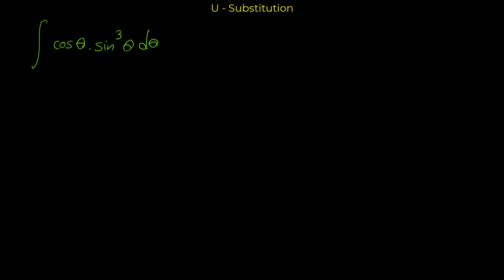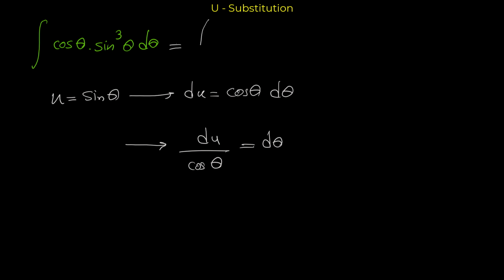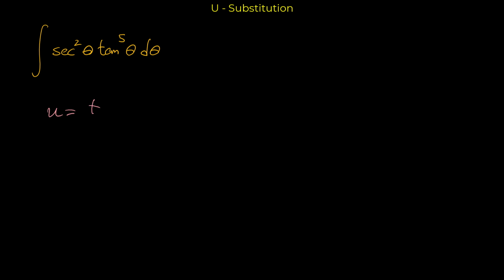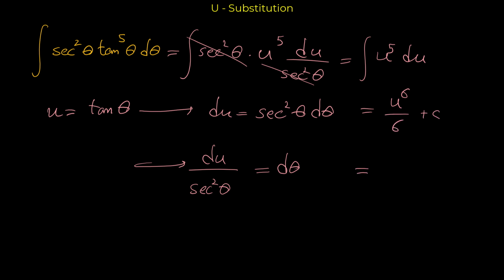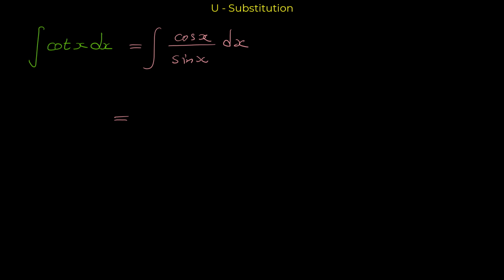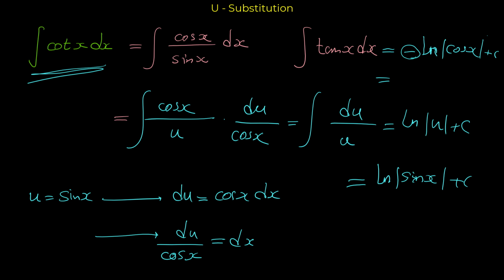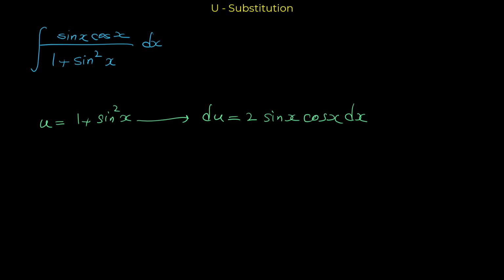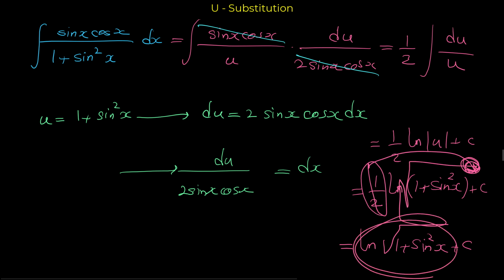U substitution - Substitution method for trigonometric Examples - Calculus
In this video of CALCULUS we learn step by step how to integrate functions involving Trigonometric functions using U-Substitution method.The first step in U Substitution method is to choose u and then find the derivative of u to get du and solve it for dx.  After replacing the integrand with u , find the Integral ( anti-derivative ) and substitute back in terms of x. We do a lot of examples from easy to hard.

Steps for Using the Substitution Rule:

    Identify a substitution: Choose u=g(x))such that g′(x) appears in the integrand.
    Compute du: Differentiate u=g(x) to find du = g'(x)dx
    Rewrite the integral: Replace g(x) and dx in the original integral using u and du.
    Integrate with respect to u: Perform the integration in terms of u.
    Back-substitute: Replace u with g(x) to return to the original variable.